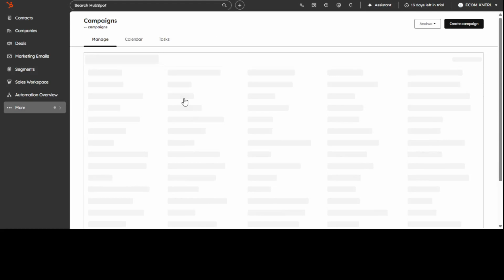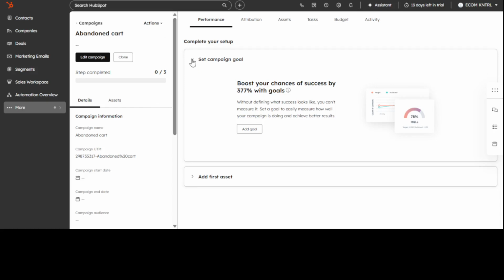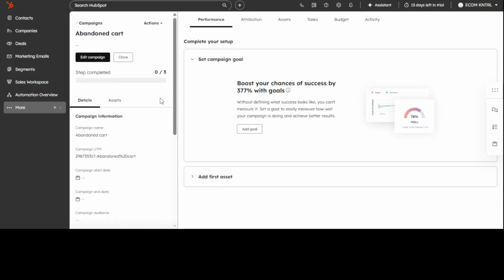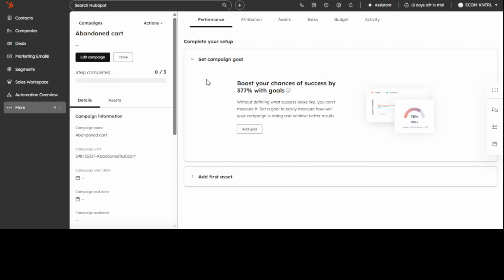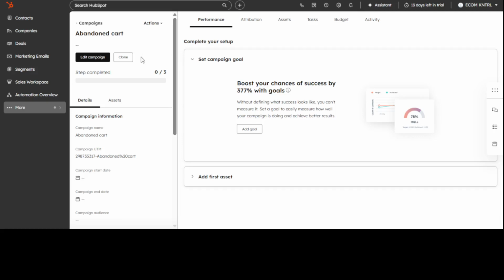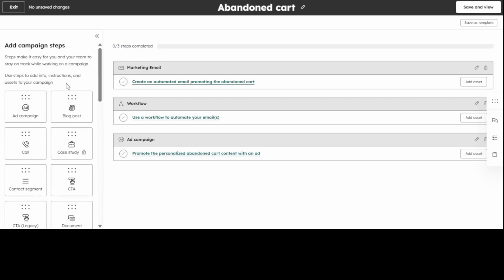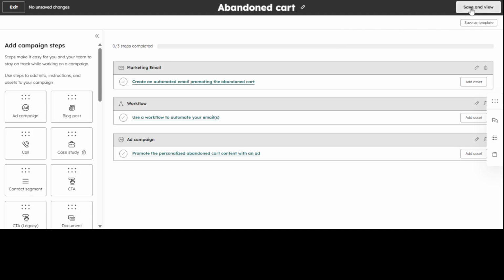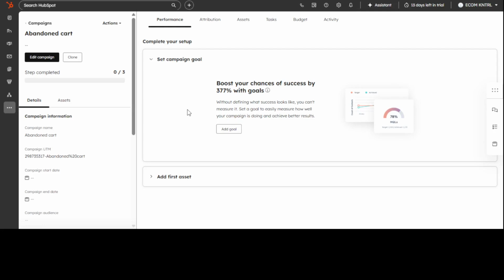How to Manage Campaigns in HubSpot (2026) | Step-by-Step Guide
Learn how to manage campaigns in HubSpot using the most current method available in 2026. This tutorial walks you through setting up, organizing, and tracking your campaigns inside HubSpot's marketing tools so you can monitor performance and keep your assets connected in one place. You'll see how to create a campaign, attach assets like emails and landing pages, and use the campaign reporting dashboard to measure results. Whether you're running your first campaign or cleaning up an existing setup, this updated workflow covers everything you need. This is the working method for the current version of HubSpot. Follow along and get your campaigns running the right way.